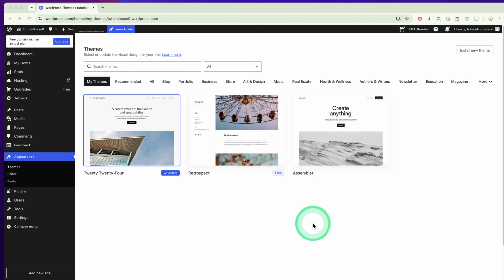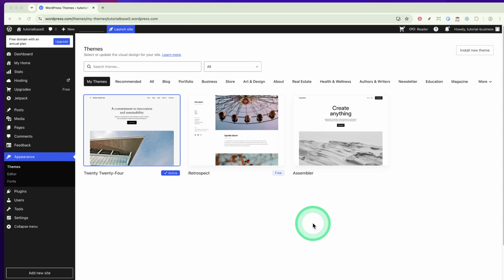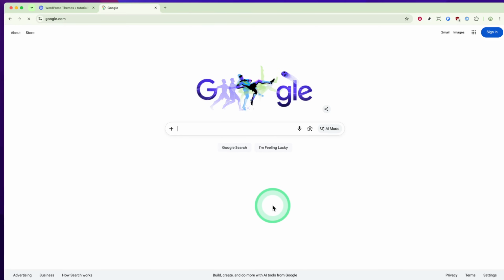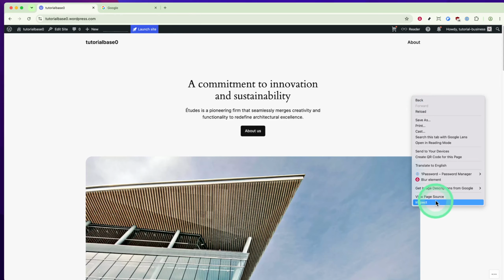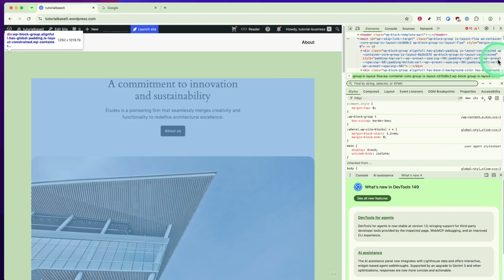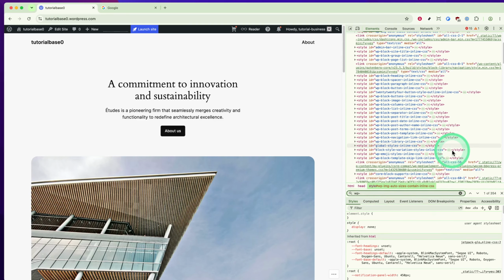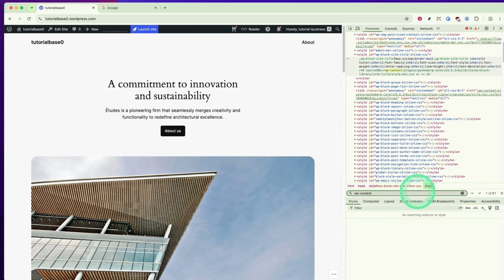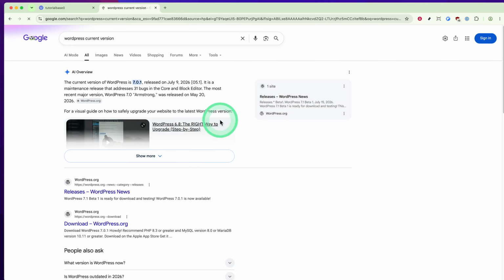How to Check Wordpress Version Without Login (Step-By-Step) [2026 guide]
00:00 Introduction
00:13 Why Check WordPress Version?
00:32 Opening the Website
00:49 Accessing Source Code
01:18 Searching for WordPress Version
01:40 Understanding Version Details
02:13 Verifying Latest WordPress Version
02:43 Conclusion and Final Tips